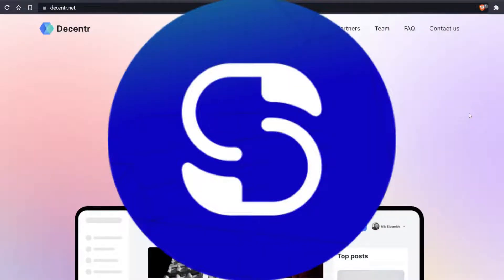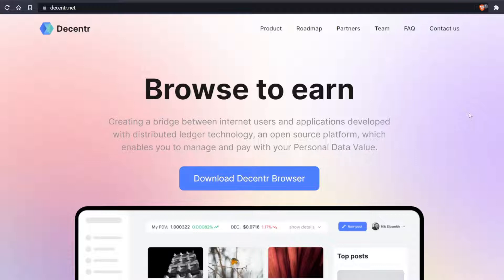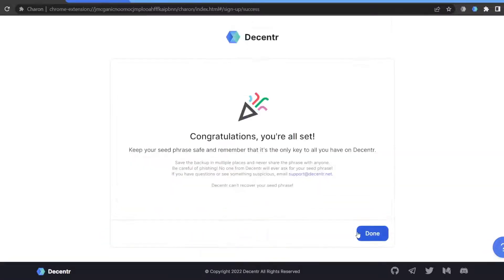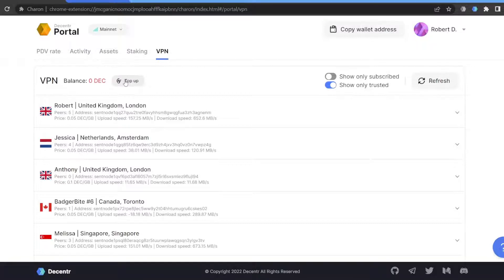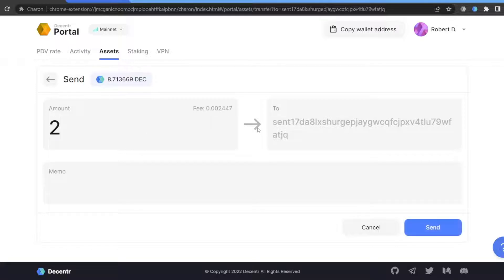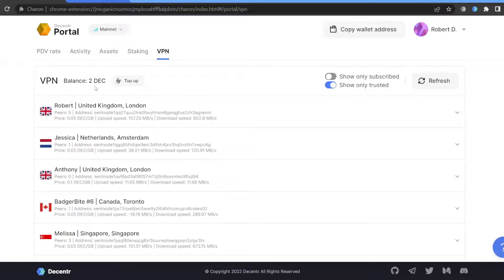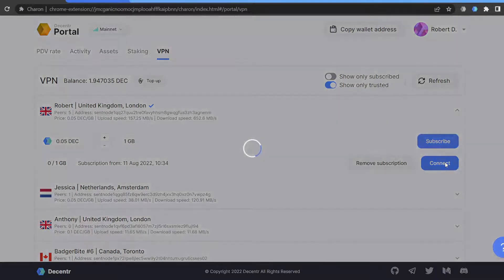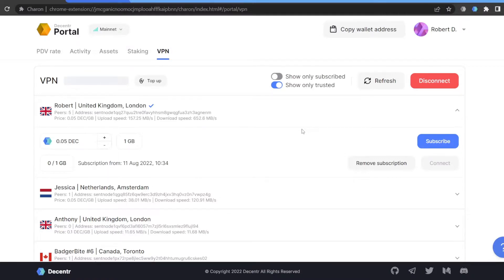How to use dVPN in Decentr browser | Stakin guides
Hello Stakin fam, today we talk about how to connect to a VPN using Decentr browser

Everything discussed here should not be taken as financial advice, this content is for educational and informative purposes only.
Beware of scammers and until next time Stakin fam